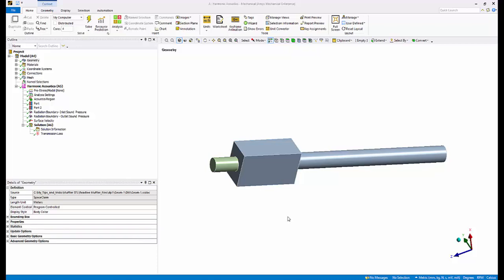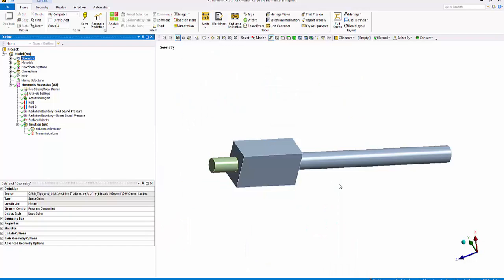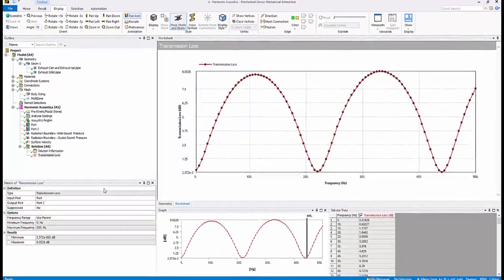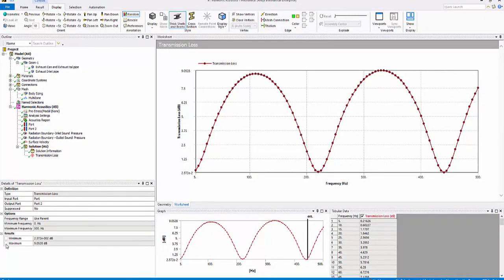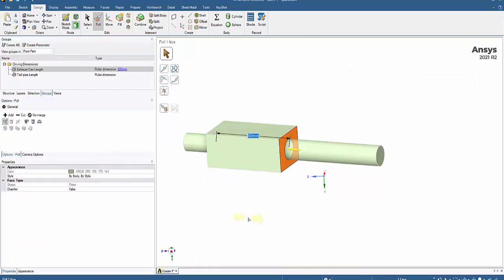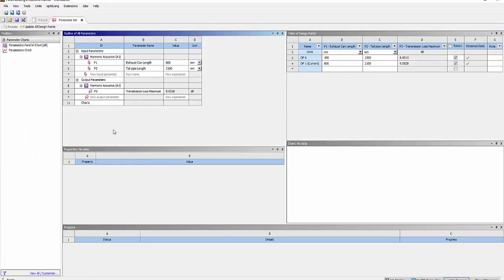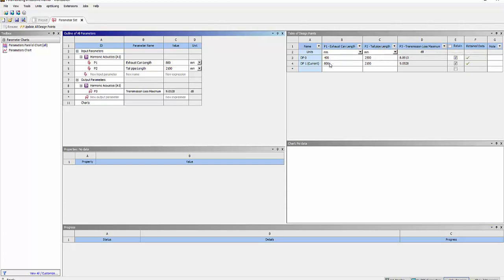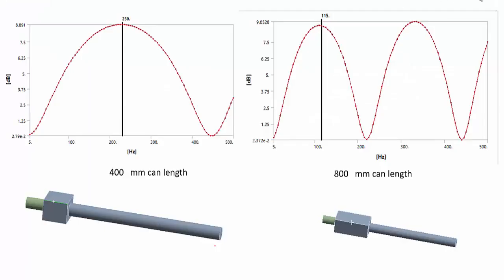Analyzing the Acoustics of a Reactive Muffler: Part 2